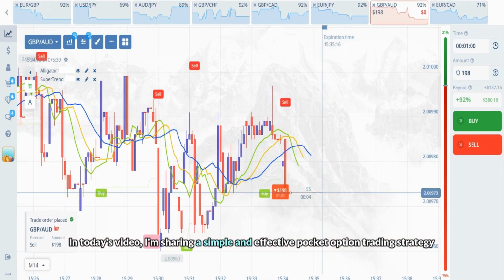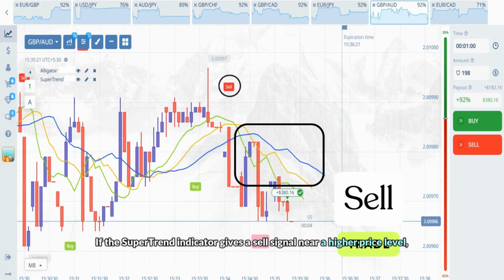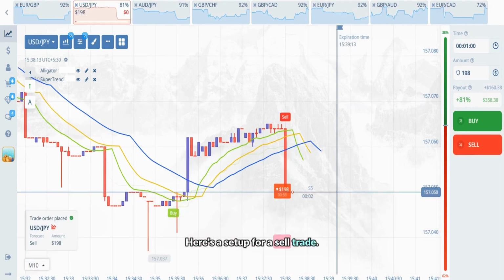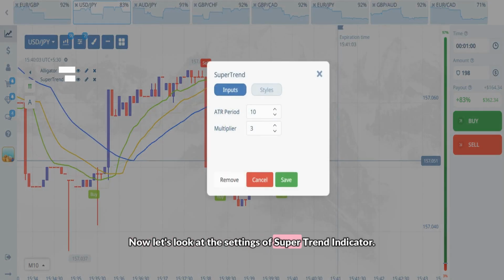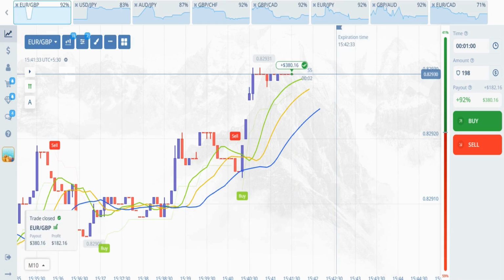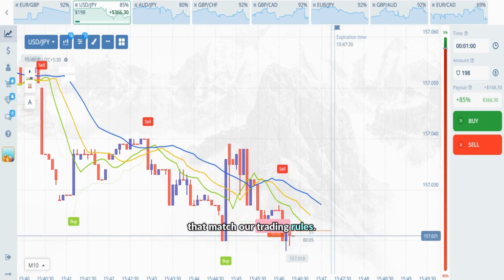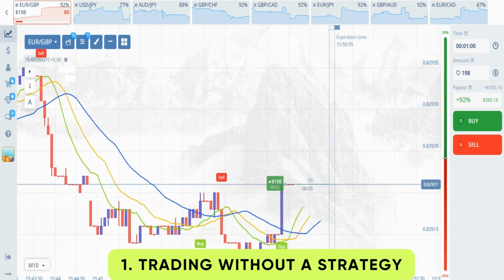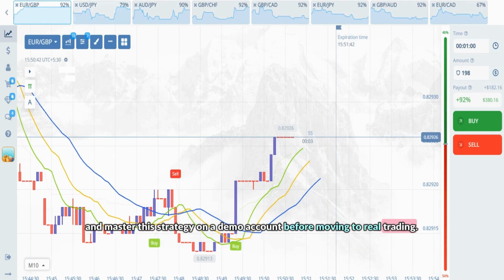The Best 1-Minute Pocket Options Trading Strategy You’ll Ever Learn!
Looking to learn a simple and effective pocket option trading strategy? In this video, I’ll teach you how to use the Alligator Indicator and Super Trend Indicator to identify potential trading opportunities. Whether you’re a beginner or experienced trader, this video is packed with tips to help you understand and apply the strategy confidently.

We’ll also discuss 5 common mistakes traders make and how to avoid them, including trading without a plan, overtrading, and ignoring risk management. This is an educational video designed to help you improve your trading knowledge and skills.

Key Highlights:

How to set up the Alligator and Super Trend Indicators
Step-by-step rules for buy and sell trade setups
The importance of practicing on a demo account
5 trading mistakes to avoid for smarter trading
Remember, trading involves risk, and no strategy works 100% of the time. Practice, stay disciplined, and always manage your risk responsibly.

⚠️ Trading binary options involves significant financial risk, and you can lose money. Before you begin, make sure you understand the laws and regulations in your country. In some places, binary options trading is illegal or considered gambling. If you live in such a place, you may not be allowed to use platforms like Pocket Option, IQ Option, Olymp Trade or other binary brokers. Additionally, U.S. traders are prohibited from trading binary options according to CFTC rules 🇺🇸.